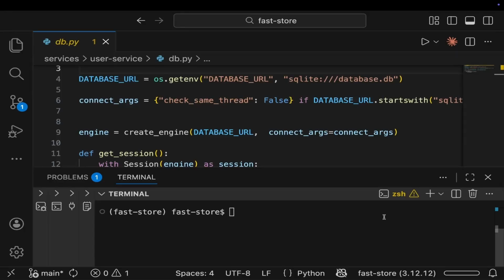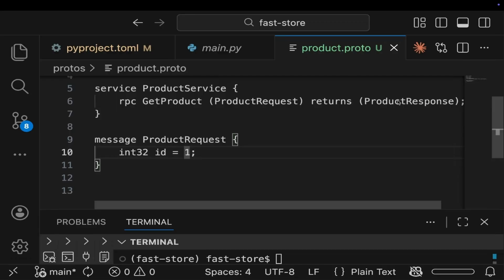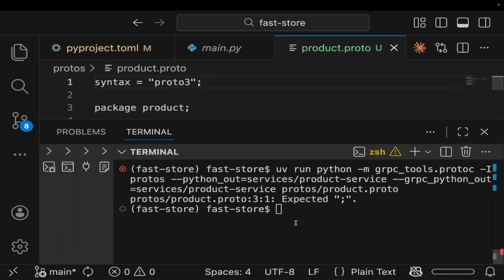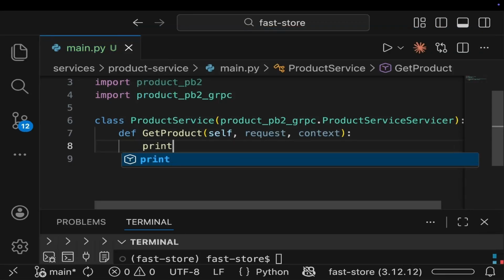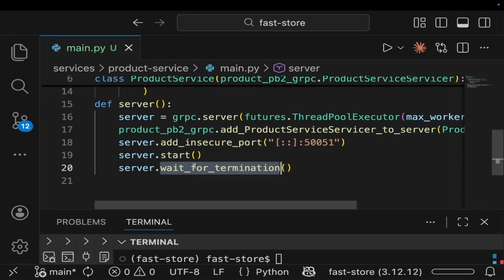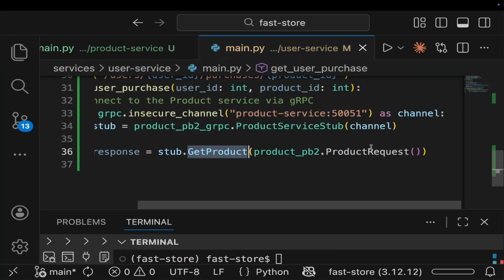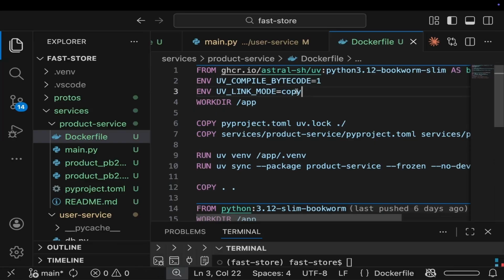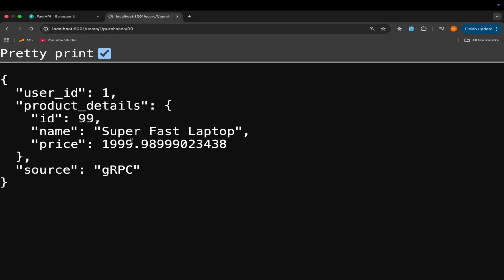Day 5 | FastAPI Microservices: gRPC & Protobuf Tutorial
Welcome to Day 5! Today, we stop making our services lonely.
We are building our second service (the Product Service) and connecting it to our User Service.
But instead of using slow JSON over HTTP, we are using gRPC and Protocol Buffers. You will learn how to define strict .proto contracts, generate Python code automatically with uv, and orchestrate lightning-fast synchronous communication between Docker container.